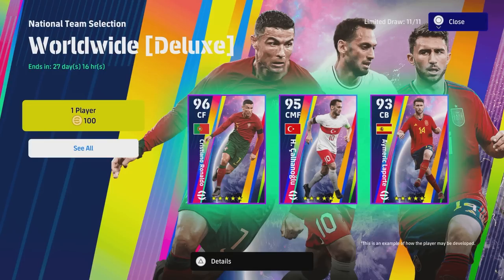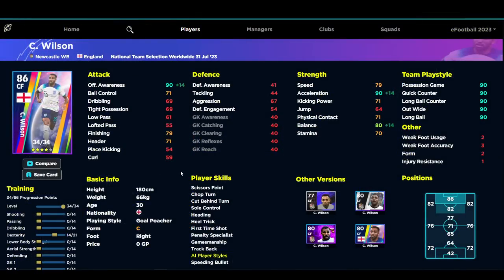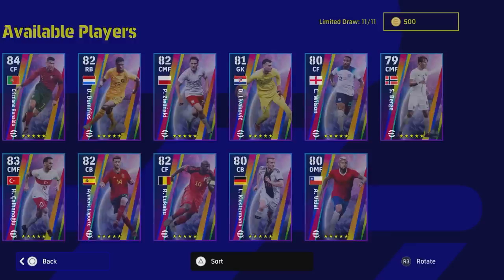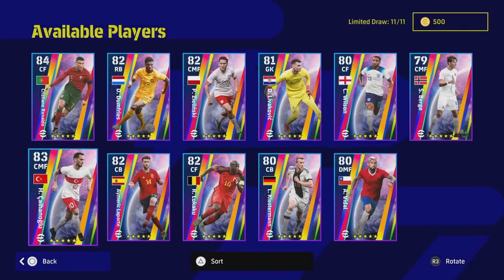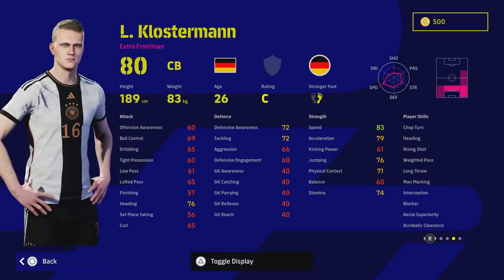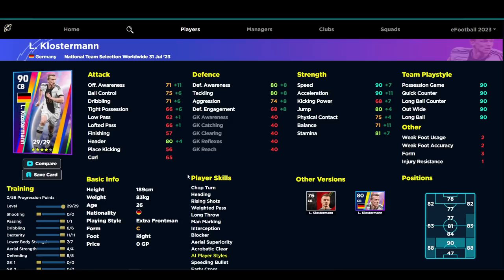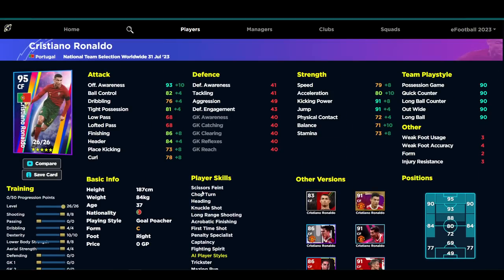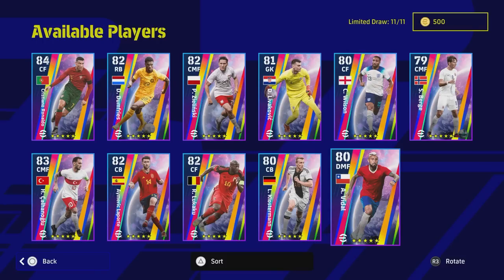eFootball 2023 | NATIONAL STARS REVIEW - RONALDO & A CRAZY CB! Breakdown + training guide